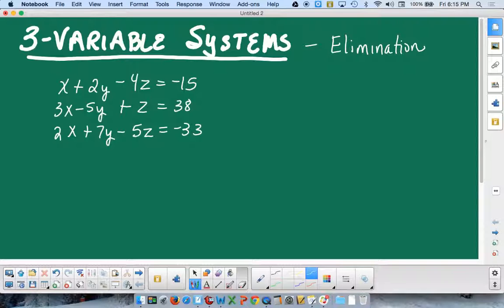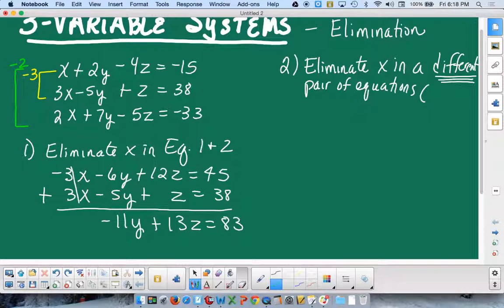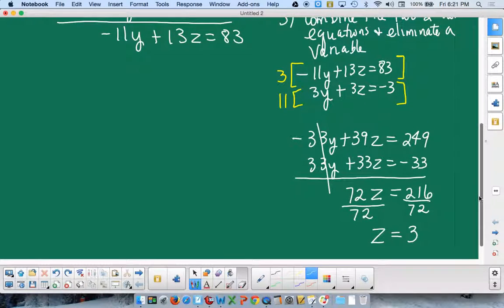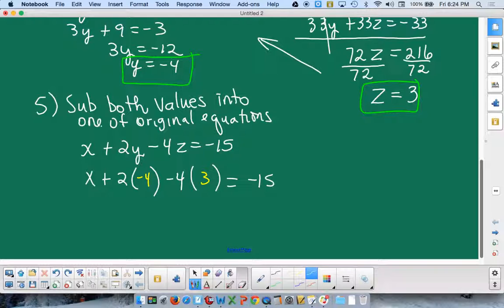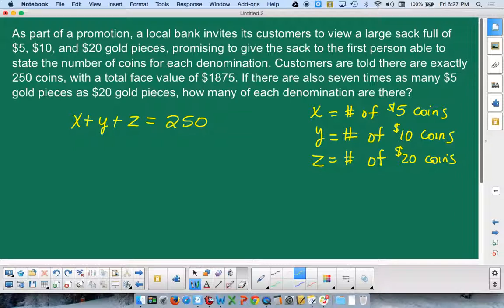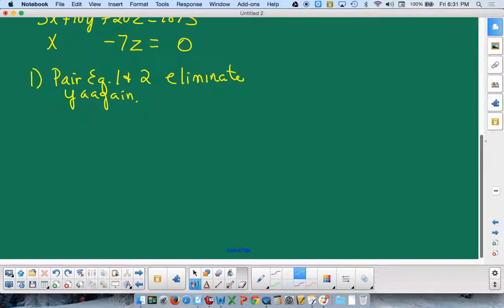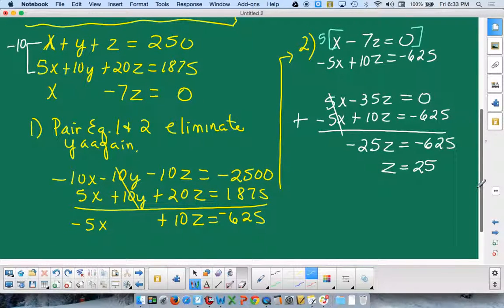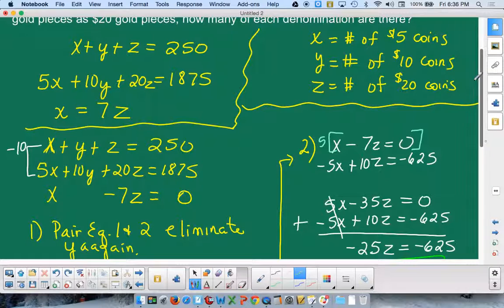3 variable Systems of Equations